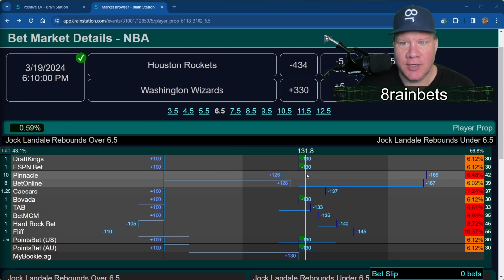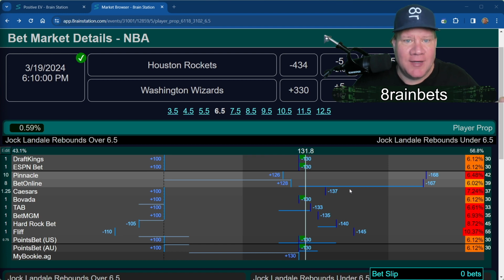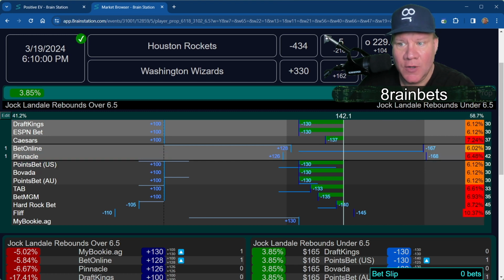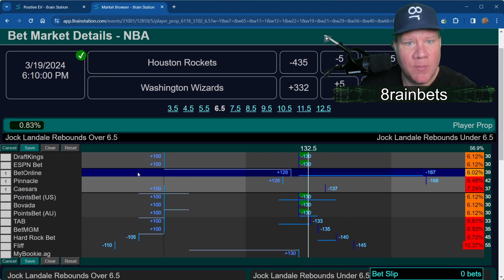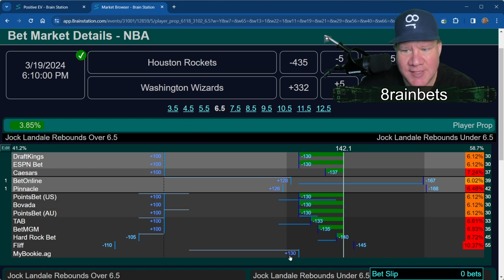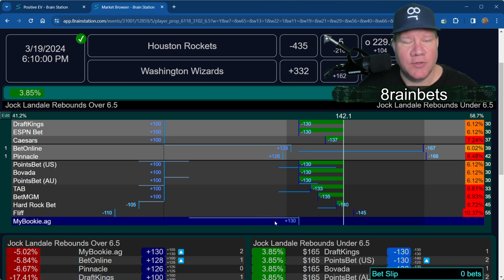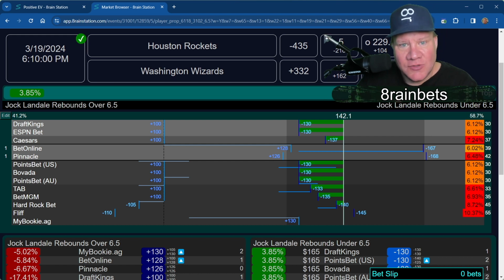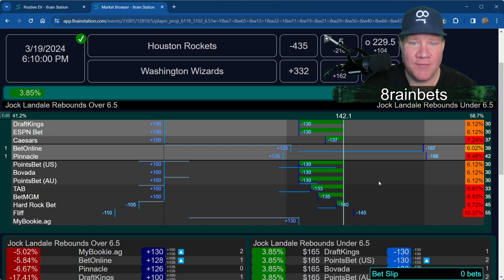Why Flexibility and Transparency are Essential in Positive EV Sports Betting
On the surface, this bet looks mediocre. But after digging into the data and adjusting the calculations, it turns out to be excellent. That's the power of flexible, transparent sports betting analytics. This video shows a concrete example of why one-size-fits-all tools will never give you the full picture — and how 8rain Station® lets you find plays that other tools miss entirely.